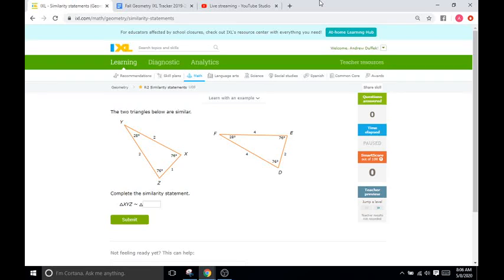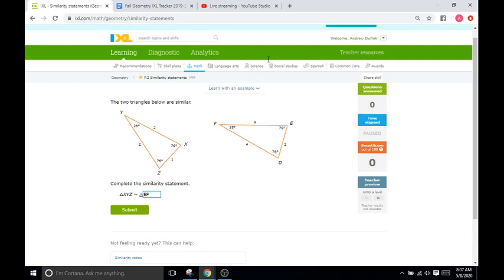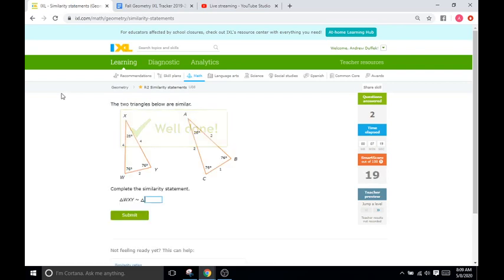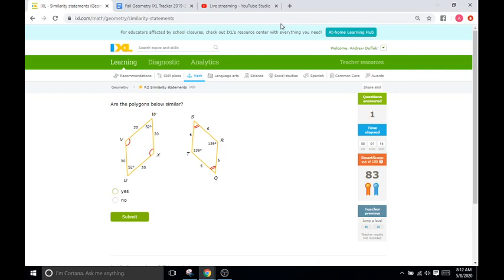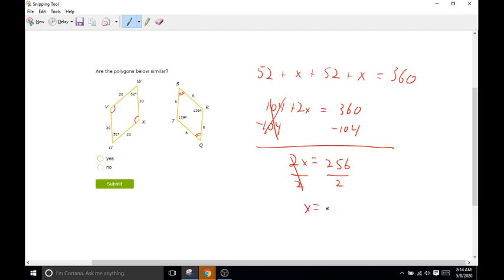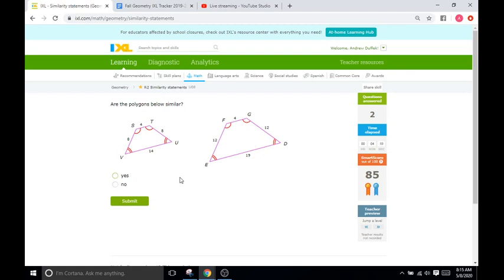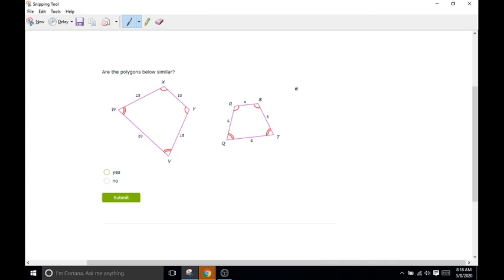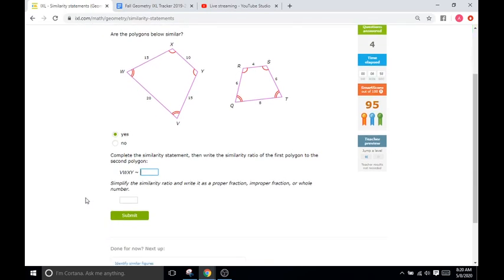IXL P2: Similarity Statements (Geometry)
IXL P2